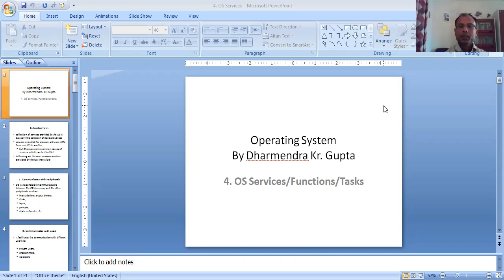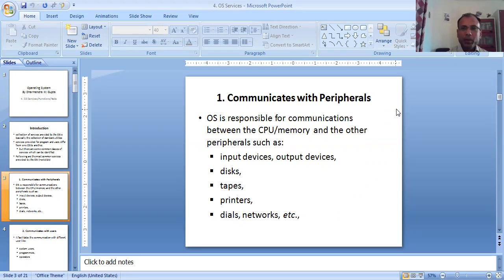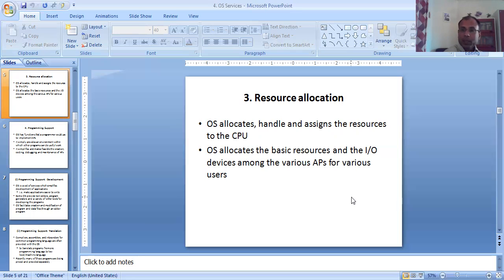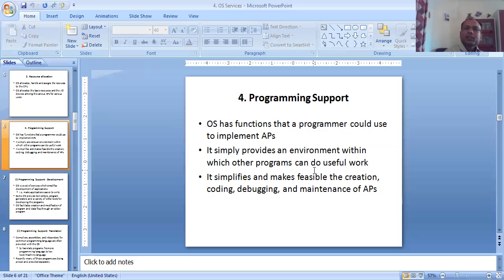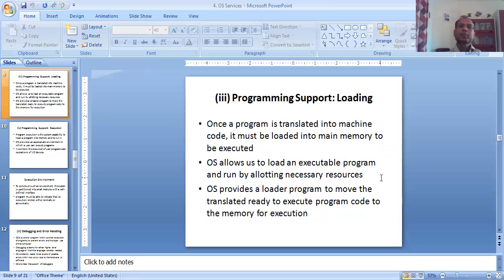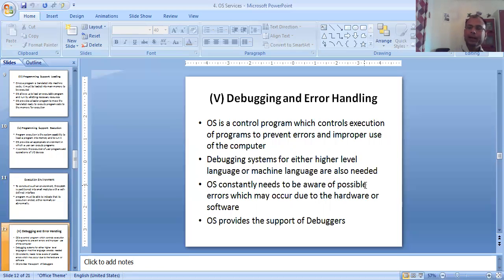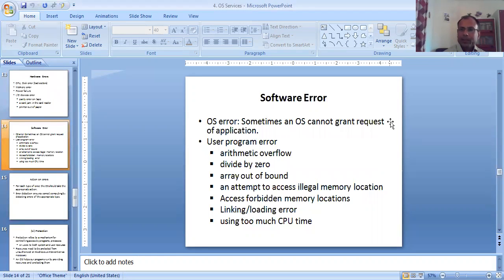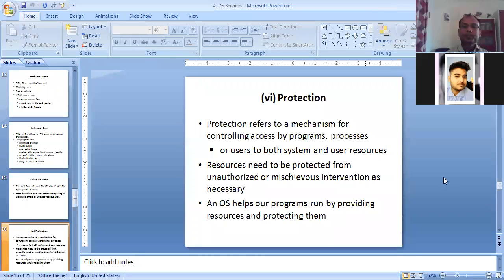OS/2022/04. OS Services, Functions, Tasks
Communicates with Peripherals and Users, Resource allocation, Programming Support, ) Debugging and Error Handling, Protection